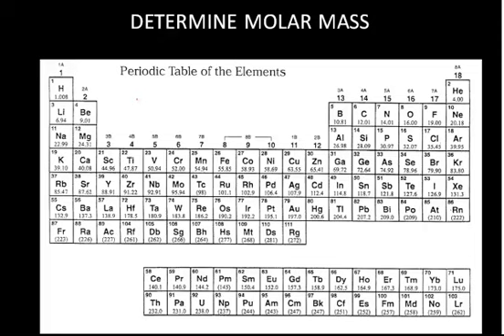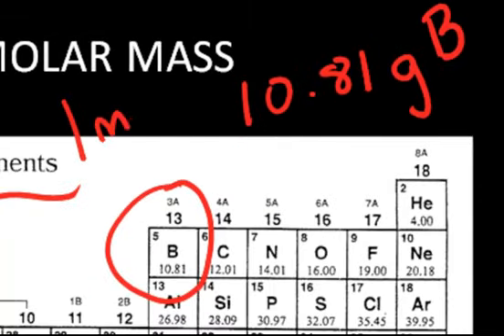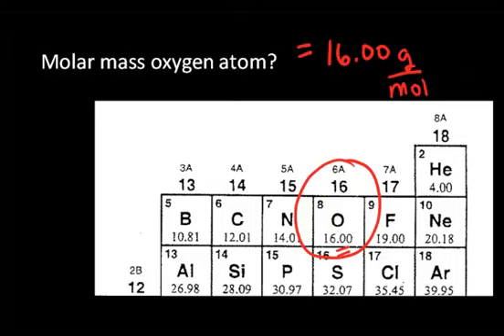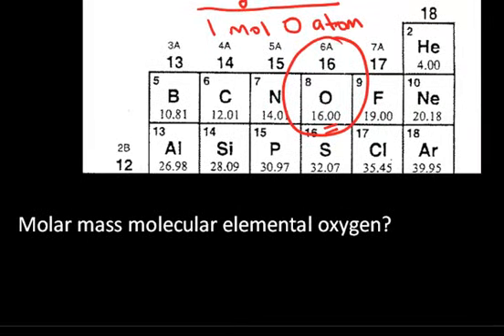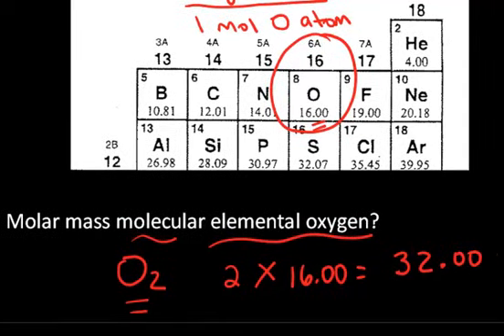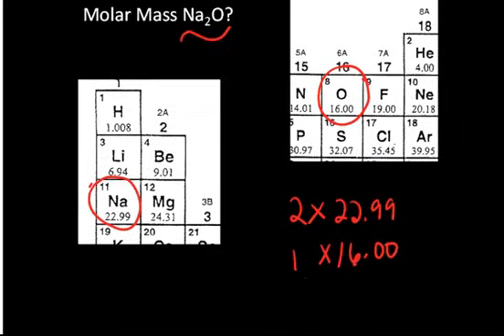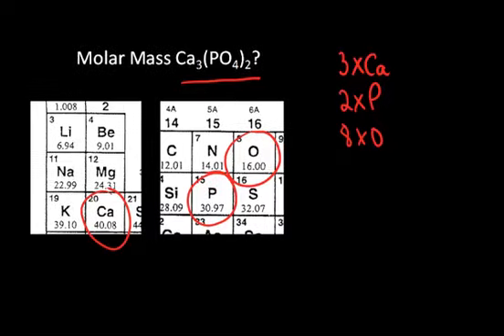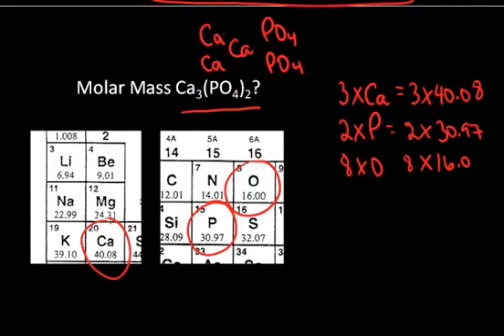Determine Molar Mass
Explanation and examples of how to determined molar mass of elements and compounds.